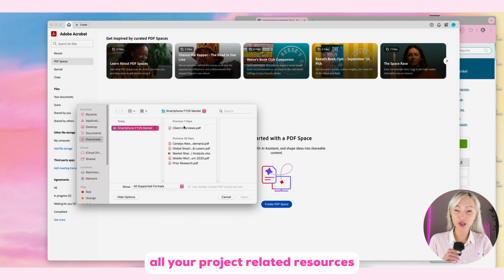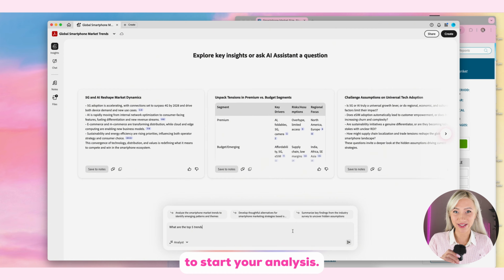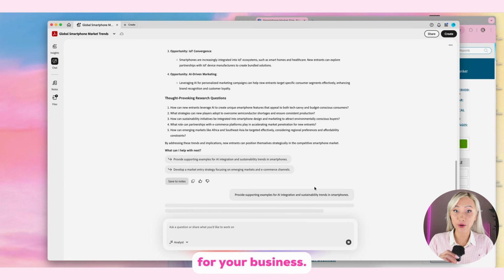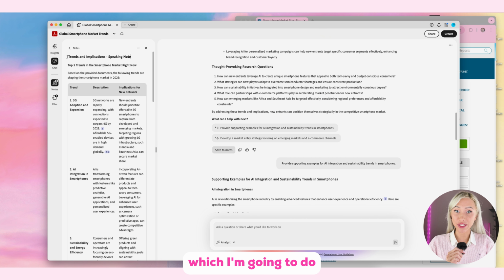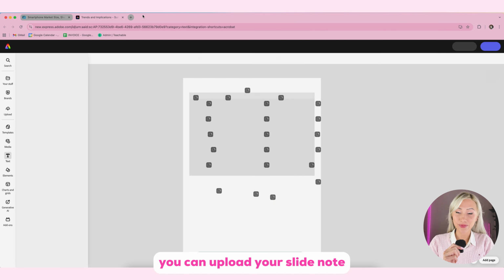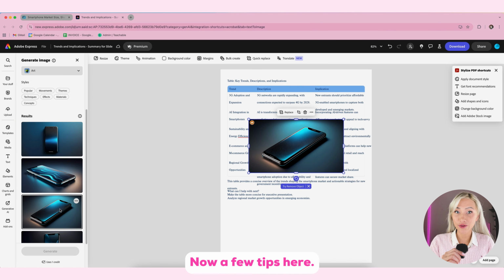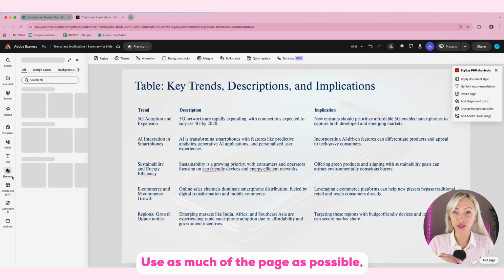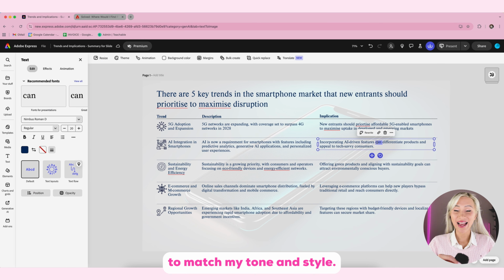How to finish a project in LESS THAN 24 hours with Adobe Acrobat Studio!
You know those moments where you’re wondering how you’ll EVER get your work done in time? 😩

In this tutorial, I’ll walkthrough how you can use Adobe Acrobat Studio to impress your managers and executives.

Steps include:
💻 Using PDF Spaces to keep track of project-related resources in one place
🗣️ Using custom AI Assistants to summarise documents, pull key insights and generate “so what?” analyses
🎨 Creating board-ready slides with Adobe Express integration

Get started with Acrobat Studio today and try these AI-powered tools yourself!